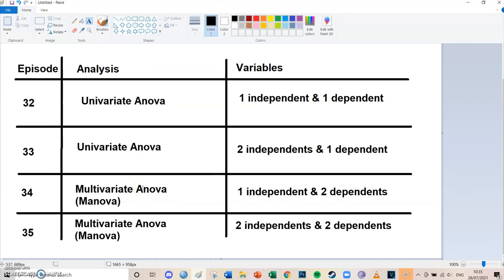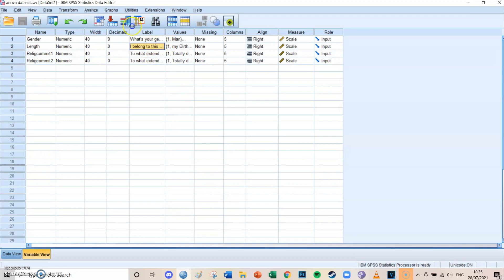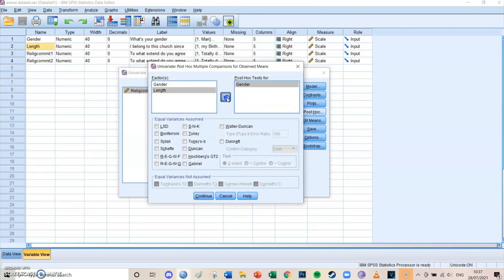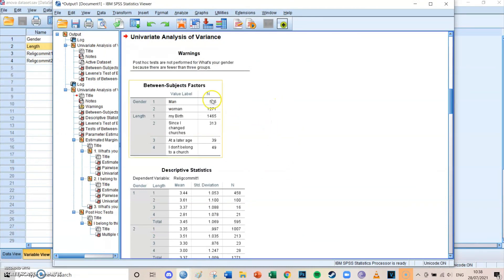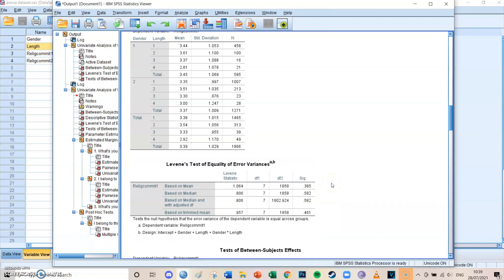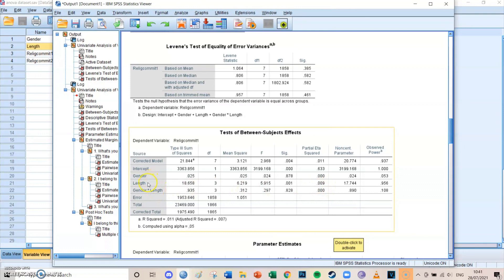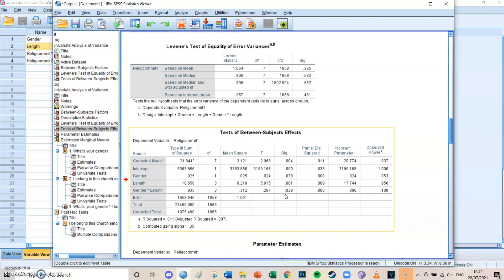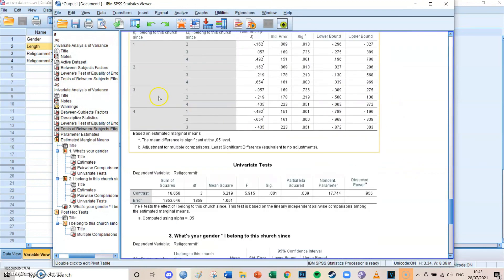SPSS #33 Univariate Anova (2 independents & 1 dependent)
Hi guys and welcome to episode 33 of my spss tutorials.